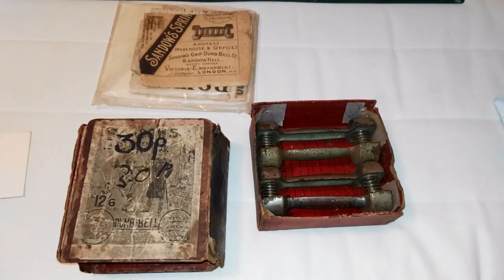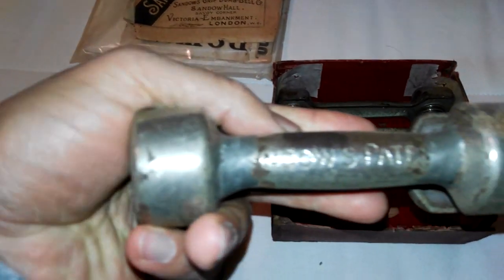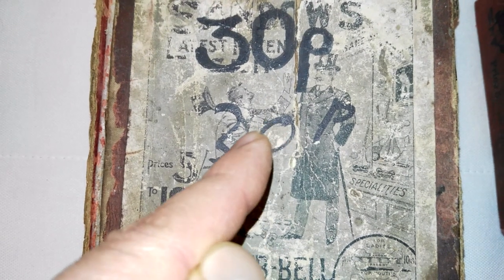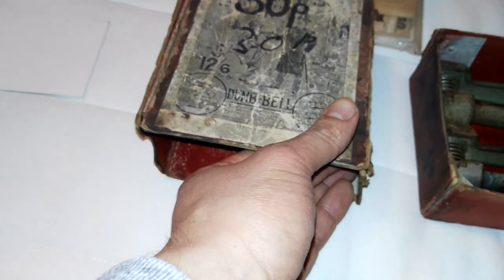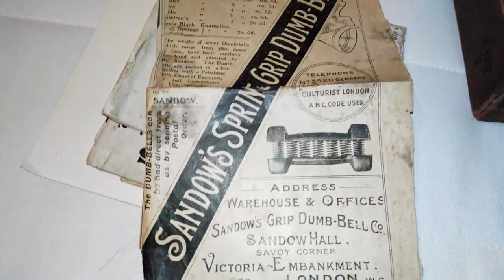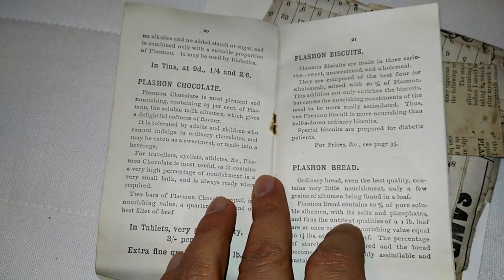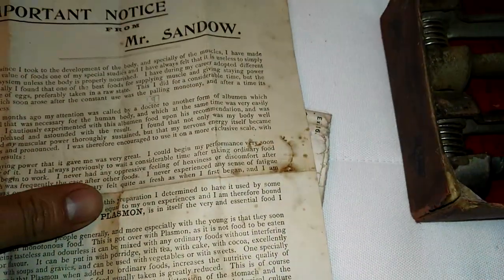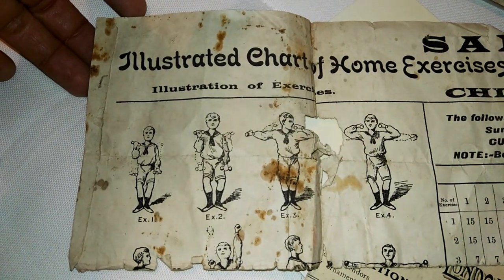SANDOW'S LIGHT DUMBBELL SYSTEM FOR CHILDREN!! SANDOW'S SPRING GRIP DUMBBELL FOR CHILDREN!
In this video we look at the Spring Grip Dumbbell Eugen Sandow patented for children. Be it for marketing or not, Sandow's vision was for everyone to practice the Light Dumbbell System, including Kids!! Enjoy!!

To purchase books and courses on the Light Dumbbell System,